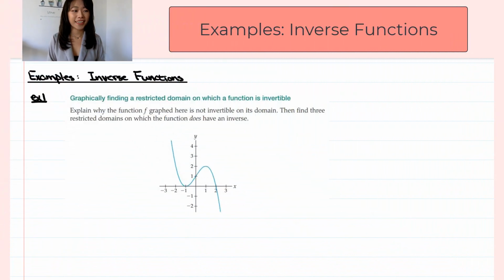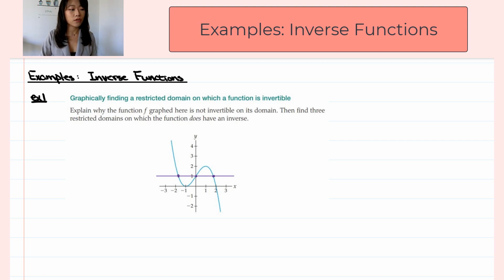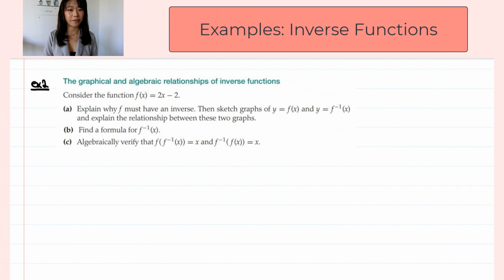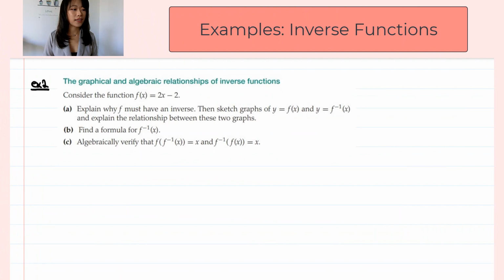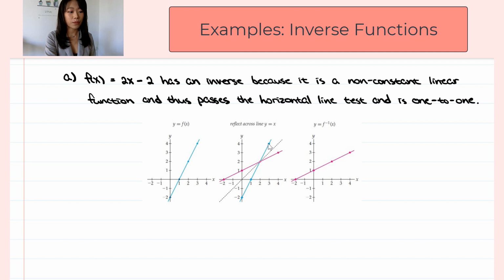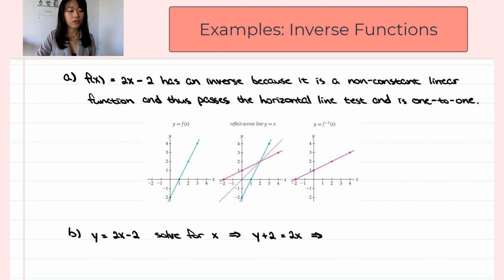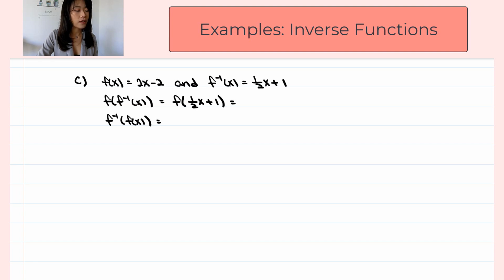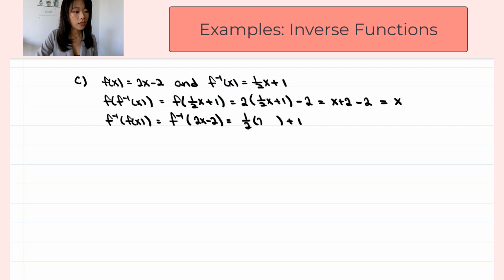[吉娜][Precal] Examples of inverse functions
This video is Lecture 25 of my Precalculus course. Please find the links in my profile There is also a free introductory course!

In this video, we will look at two examples of inverse functions. By the definition of function, a function has an inverse function if and only if the function is one-to-one (i.e., it passes the horizontal line test). If a function is not one-to-one, we could still construct an inverse function over restricted domain. That's what we will be doing in the first example. Then, in the second example, we will find an inverse function algebraically and graphically.

00:06 Example 1
01:46 Example 2